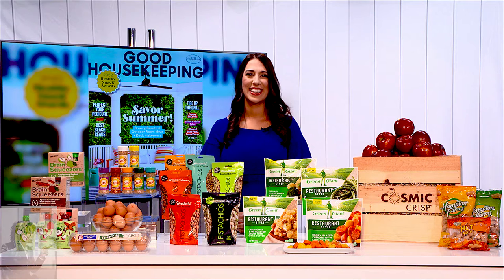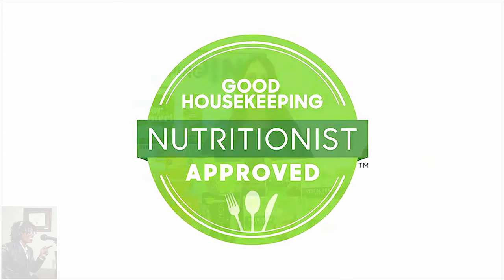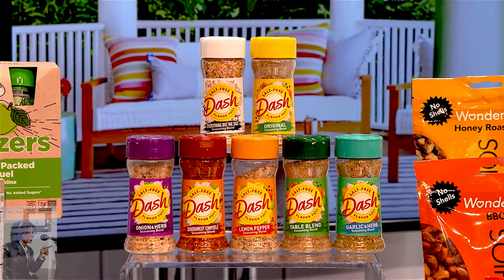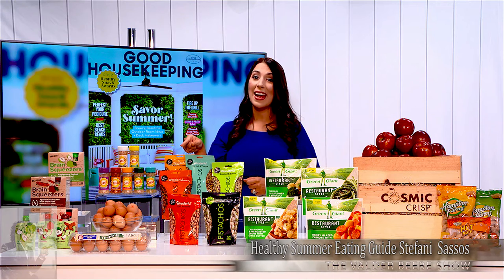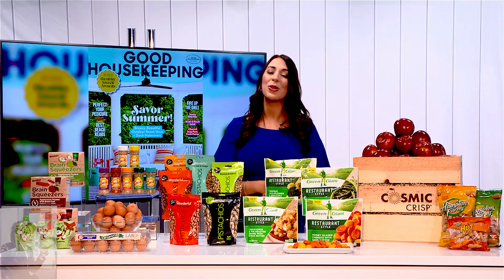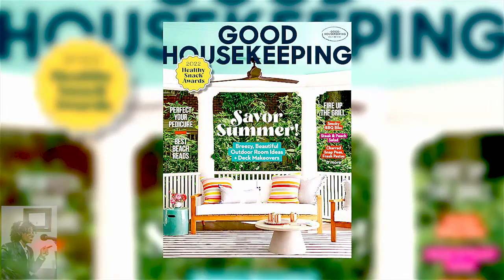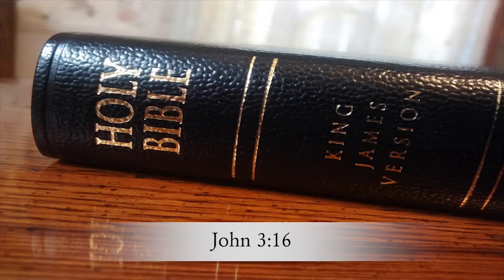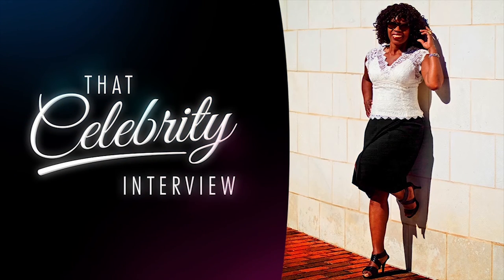Produced 4: Good Housekeeping: Healthy Summer Eating w/Registered Dietitian, Stefani Sassos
Produced for: Good Housekeeping: Healthy Summer Eating